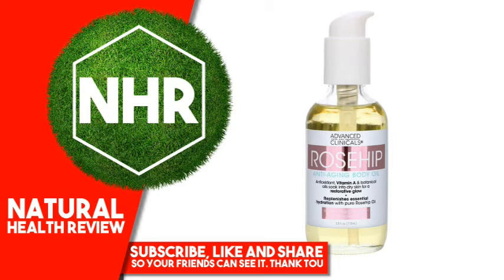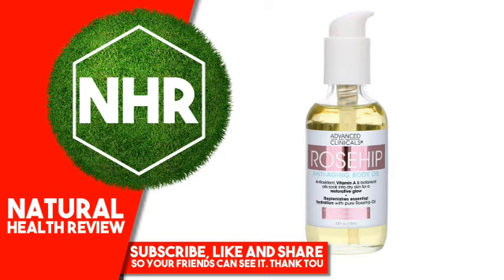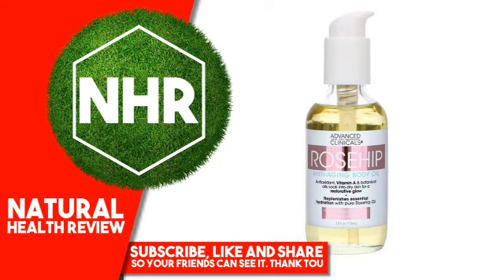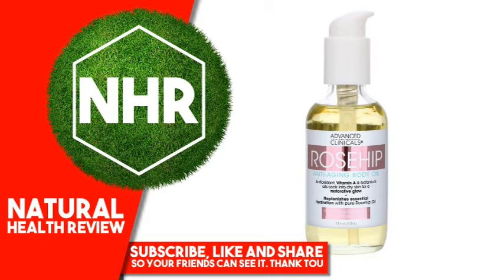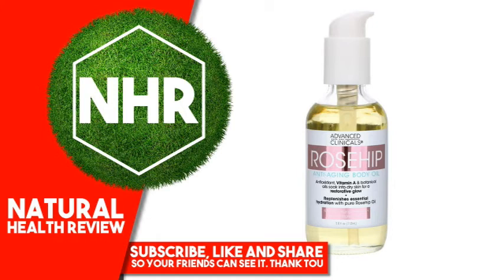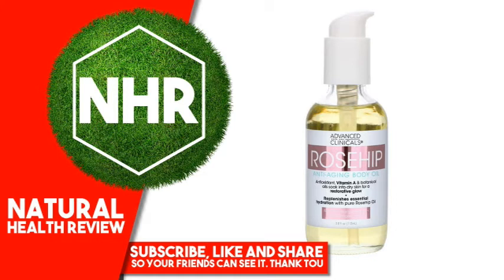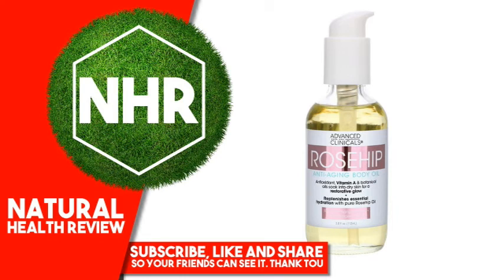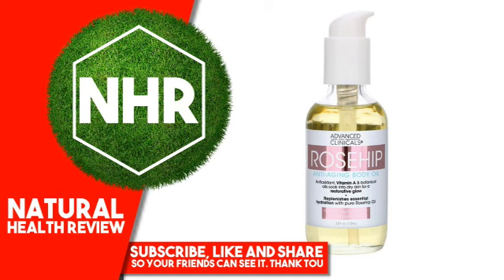Advanced Clinicals, Rosehip, Anti-Aging Body Oil, 3.8 fl oz (112 ml)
Product Overview
Description

    Features 98% Pure Plant Oils
    Antioxidant, Vitamin A & Botanical Oils Soak Into Dry Skin for a Restorative Glow
    Replenishes Essential Hydration with Pure Rosehip Oil
    For Neck - Aging Decollete - Sun Damaged, Dry Skin

Benefits

    Fast-absorbing, indulgent body oil formulated with 98% pure plant oils to visibly brighten and tone aging skin.
    Satiny-smooth hydrator is rich in pure Rosehip Oil, essential Vitamin A and skin-loving antioxidants.

Attributes

    Antioxidant Vitamin A diminishes the look of sun damage and crepe-paper wrinkles.
    Deeply hydrating Camelina Seed Oil is enriched with Vitamin E and Omega Fatty Acids that moisturize the skin.
    Paraben-Free, Mineral Oil-Free, Toluene (BHT)-free

Technology

Rosehip Oil is naturally rich in Vitamin C, a brightening antioxidant that helps diminish the look of sun damage. Advanced Clinicals Rosehip Anti-Aging Body Oil is infused with Vitamin A, Hibiscus Oil and Camellia Oil. Silky formula absorbs quickly, leaving skin looking clear, radiant and full of life.

Results

    Instantly: Pure Rosehip Oil quenches dry skin and restores radiance.
    7 Days: Skin is dramatically softer, brighter, and more even looking. .
    28 days: Vitamin A helps diminish visible signs of aging.

Suggested Use

Dispense into palms and apply generously to body. Massage vigorously using circular motions until absorbed. For best results, apply directly after showering or bathing to lock in moisture. Allow oil to absorb prior to dressing.

Tip: Add a few drops to your regular body lotion for an extra boost of firming hydration.
Other Ingredients

Helianthus annuus (sunflower) seed oil, silica, silica dimethyl silylate, oryza sativa (rice) bran extract, rosmarinus officinalis (rosemary) leaf extract, helianthus annuus (sunflower) extract, tocopheryl, rosa canina fruit oil, prunus armeniaca (apricot) kernel oil, camelina sativus seed oil, retinyl palmitate, hibiscus sabdariffa seed oil, fragrance.
Warnings

For external use only. If irritation develops discontinue use. If product enters eye, flush thoroughly with water. If accidentally ingested contact a physician. Keep out of reach of children.